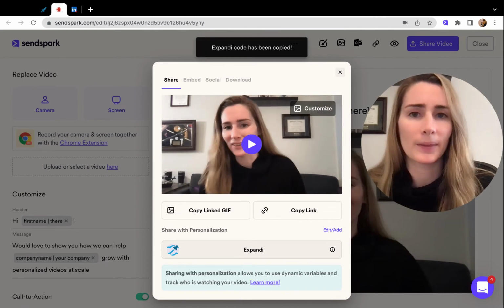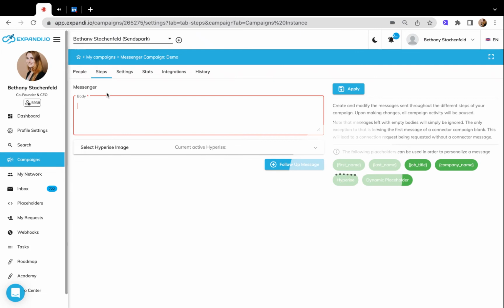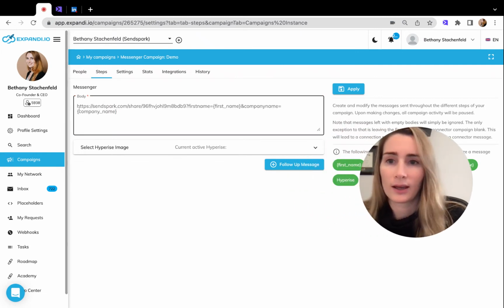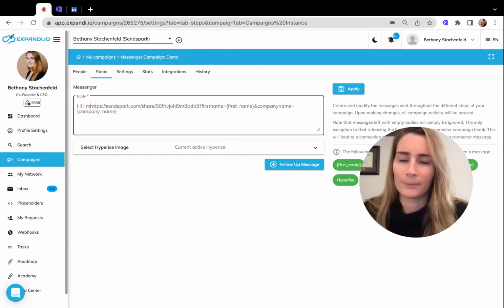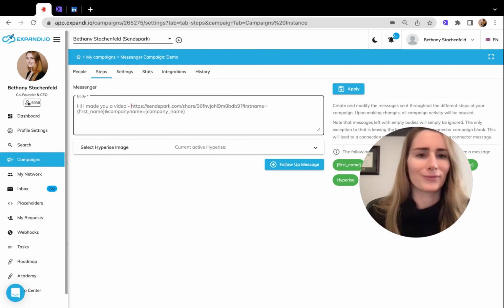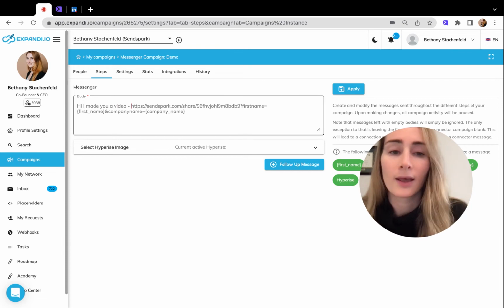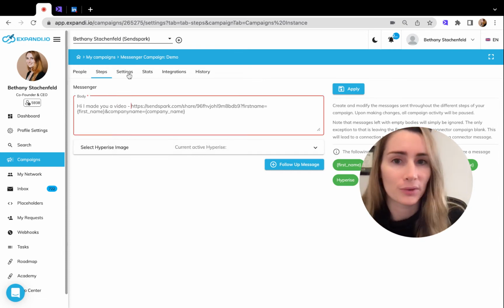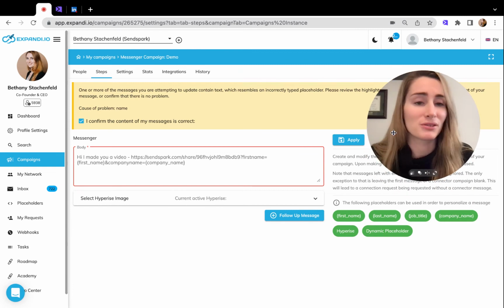Expandi Tutorial - Send Mass Personalized Videos on LinkedIn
UPDATE: there is a better way to send hyper-personalized videos on LinkedIn.

Use Sendspark and Expandi together to send auto-personalized videos in your LinkedIn automation

Why Send Auto-Personalized Videos in Expandi?

Looking to send personalized videos to all of your prospects on LinkedIn?

Sendspark's Expandi integration makes it easy to automatically personalize your videos for every person in your campaign.

How to Send Videos in Expandi

2. Record or upload your video
3. Use personalization tokens in your video header
4. Click "Share"
5. Select the option for Expandi
6. Paste in your Expandi campaign
7. Share!

Important Notes for Sharing Videos on LinkedIn

Keep in mind that your recipient will NOT be able to see the preview of your video either (A) they've accepted your connection request, or (B) they have accepted your InMail request.

For this reason, we recommend sending the personalized video as your 2nd touchpoint.